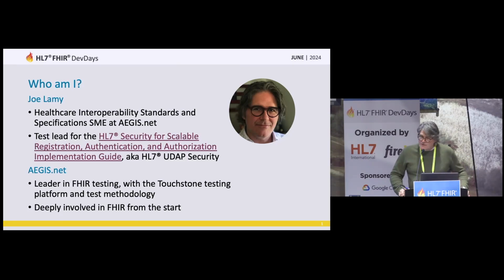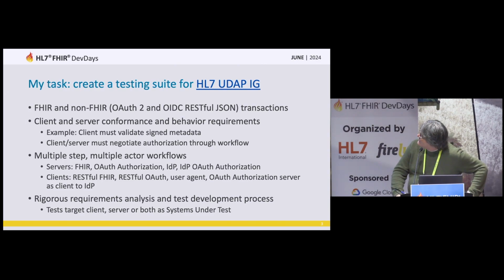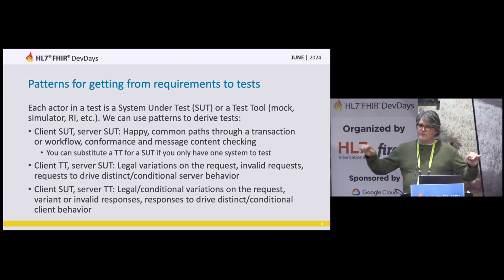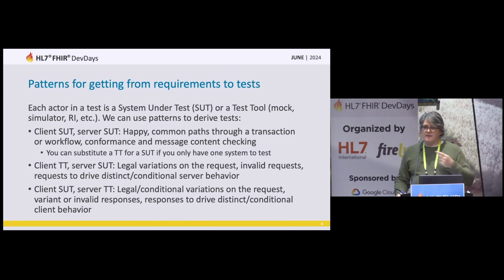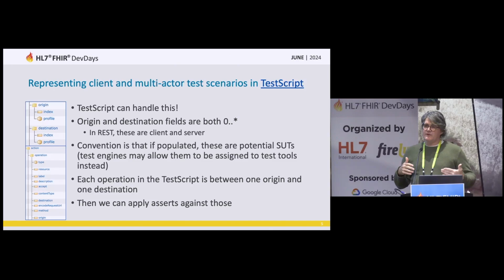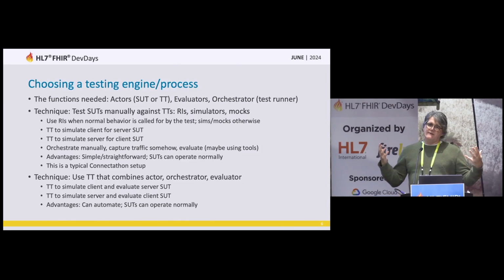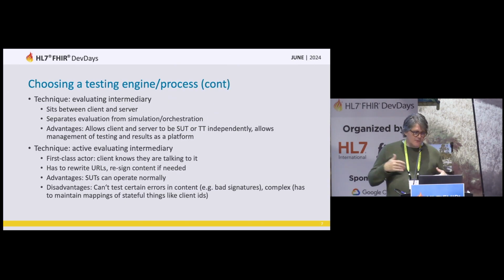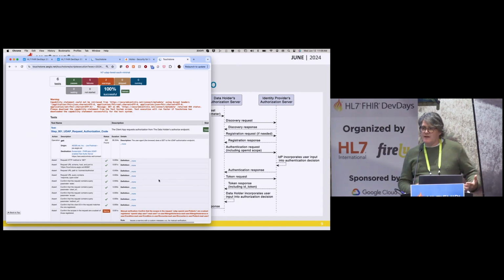Joseph Lamy - Testing Clients and Multi-Actor Scenarios | DevDays 2024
There's more to FHIR testing than testing FHIR servers in isolation. We need to test FHIR clients as well, and sometimes multiple actors collaborating in complex workflows. In this session, we walk through how we addressed this in testing HL7 UDAP (an OAuth 2 profile) with FHIR. Our solution used a passive evaluating intermediary to execute the asserts in our FHIR TestScripts, which enabled us to test these scenarios with any combination of simulators and real clients and servers under test.
High Level Agenda:
- The Systems Under Test in a FHIR workflow
- Representing client and multi-actor test scenarios in TestScript
- Client and server simulators/mocks
- Testing clients with a passive evaluating intermediary
- Intermediary challenges and solutions
- Example: HL7 UDAP Tiered OAuth